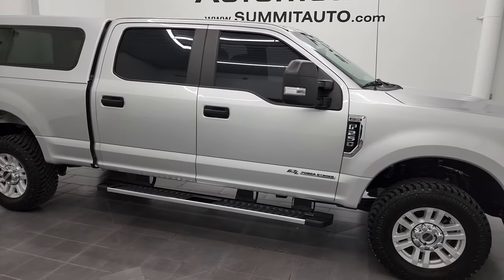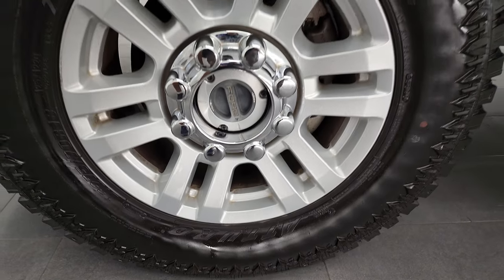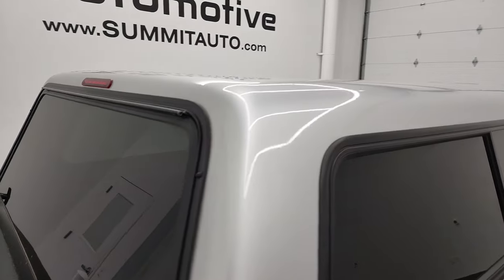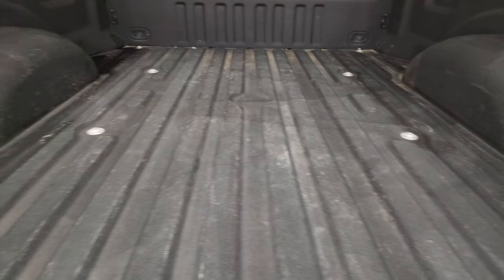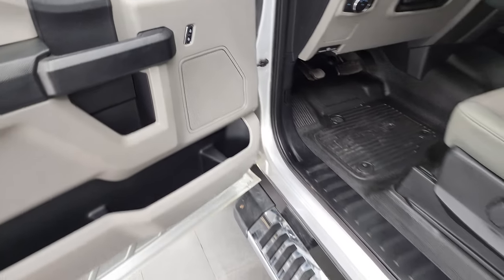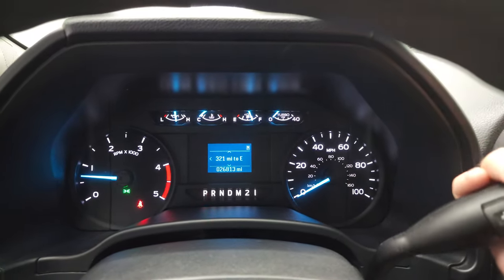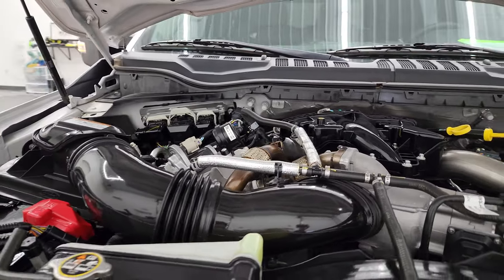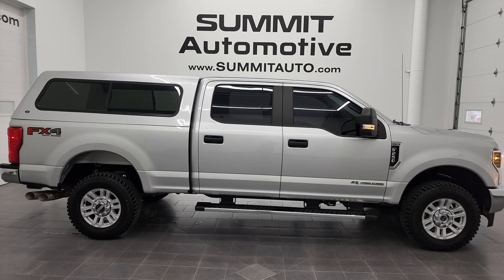2019 FORD F250 XL STX CREW POWERSTROKE DIESEL 4K WALKAROUND 13004Z SOLD!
This 2019 FORD F250 XL STX CREW SHORT POWERSTROKE DIESEL IN INGOT SILVER FOR SALE IN FOND DU LAC OSHKOSH WISCONSIN 54935 is the vehicle we did walk around review of today.

Thank you for checking out this video of this 2019 FORD F250 XL STX CREW SHORT POWERSTROKE DIESEL IN INGOT SILVER FOR SALE IN FOND DU LAC OSHKOSH WISCONSIN 54935

STOCK: 13004Z
PRICE: $56,991
MILES: 26,797
MAKE: FORD
MODEL: F250
VIN: 1FT7W2BT9KEF02043
LOCATION: FOND DU LAC OSHKOSH WISCONSIN, 54937 TRUCKS ON 41

CLEAN TITLE HISTORY! CLEAN CARFAX! SOUTHERN TRUCK! 6.7 Liter V8 Powerstroke 2nd Generation Turbo Diesel Engine, 440 Horsepower, Full Four Door Crew Cab, Short Box 6 1/2 Foot Shortbox, XL Package, STX Package, 6 Speed Automatic Transmission with Optional Manual Tap Shift, Turn Dial 4x4 Four Wheel Drive 4WD, FX4 Offroad Suspension Package, Reverse Backup Camera Rearview Camera, Non Smoker, Gray Cloth Seats, 40/20/40 Split Front Bench Seating with Center Seat Hidden Storage Compartment, Jason Truck Cap Topper, Full Towing Package with Receiver Trailer Hitch, Wiring and Transmission Cooler Tow Package, 6 Upfitter Switches, Factory Brake Controller, Factory Exhaust Brake, Heated Telescopic Tow Power Mirrors with Built-in Directional Signals, Advancetrac with Roll Stability Control Traction Control, HDC Hill Decent Control, 3.31 Gears with Limited Slip Differential, Atturo Trail Blade X/T LT275/70 R18 Tires, Painted Alloy Rims Premium Wheels, Four Wheel Disc Brakes, Factory Chromed Stepbars, Spray-in Bedliner, Locking Tailgate, Chrome Trimmed Grill, AM / FM Radio Tuner, Microsoft SYNC System with Bluetooth, Hands-Free Audio System Blue Tooth, USB Jack Portable Audio Connection, Keyless Entry System, Adjustable Height Seatbelts, Driver and Passenger Front Air Bags, L.A.T.C.H. Child Safety System, Side Curtain Air Bags SRS Safety Restraint System, Multi-Function Steering Wheel Controls, Compass, Outside Temperature Display and Mileage Display, Rubber Floors, Air Conditioning AC, Cruise Control, Power Locks, Power Windows, Automatic Headlights Autolamp, Tilt/Telescope Steering Wheel, Ingot Silver Metallic, CLEAN AUTOCHECK! Very very clean inside and out! This is one of the sharpest 2019 Ford F250 crewcab shortbox 3/4 ton gas trucks on our lot! Make your move before this super clean 4wd is gone!

STOCK: 13004Z
PRICE: $56,991
MILES: 26,797
MAKE: FORD
MODEL: F250
VIN: 1FT7W2BT9KEF02043